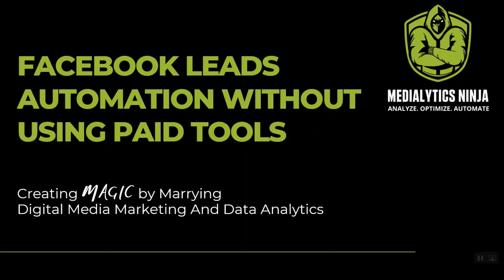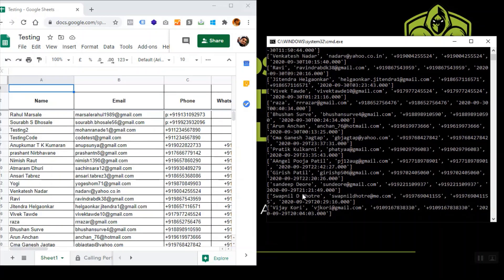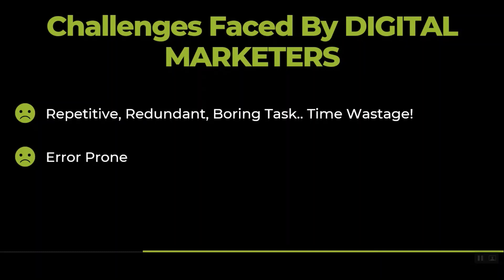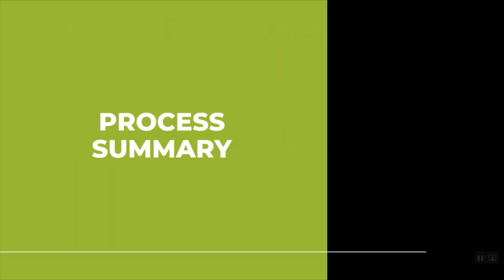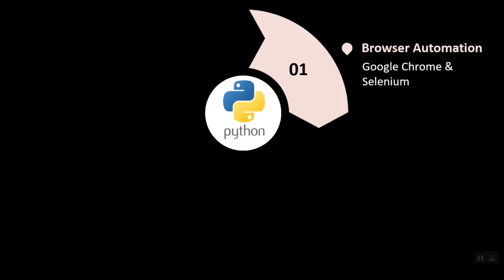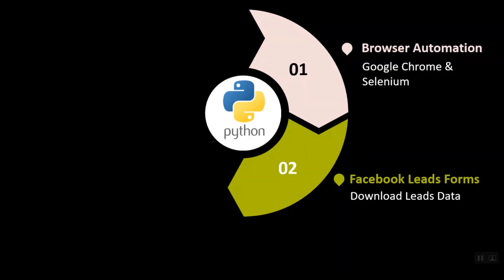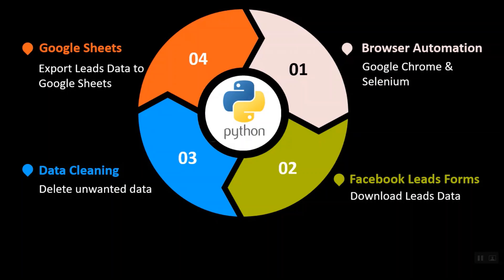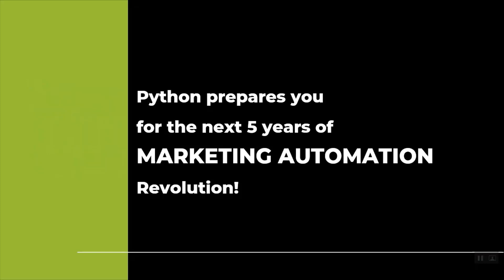Connect Facebook Lead Forms to Google Sheets for Free - Without using Paid Tools like Zapier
Are you manually downloading facebook leads and pasting to Google Sheets?
Or are you spending a bomb on Zapier or Integromat to do that?
Why not try a completely free alternative?

In this course, we will teach you a simple method to connect unlimited Facebook lead forms to google sheets. It is just a one-time setup and after that, it will automatically send Facebook leads to the google sheet of your choice. And that too without using any paid tool like Zapier!

The course uses completely open-source tools like python and selenium to:
1. Automatically download leads from Facebook Lead Form Ads
2. Clean the fetched data
3. Upload leads to Google Sheet automatically
And that too without any manual intervention!